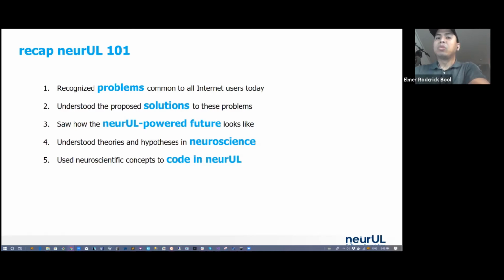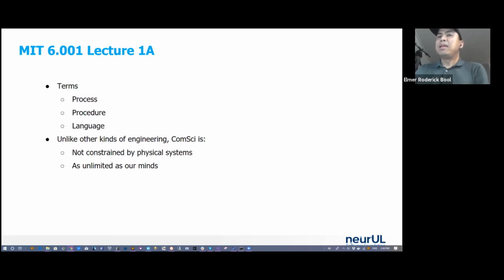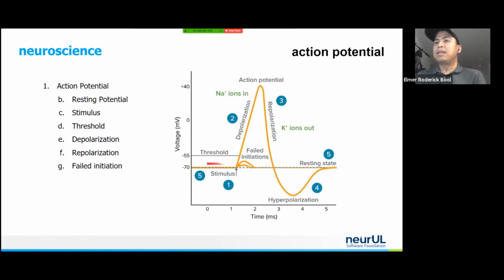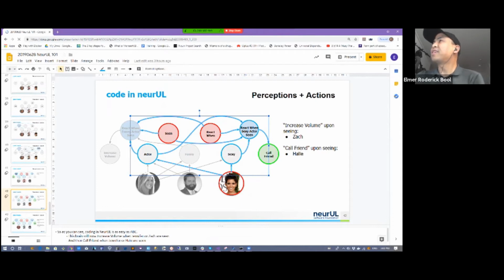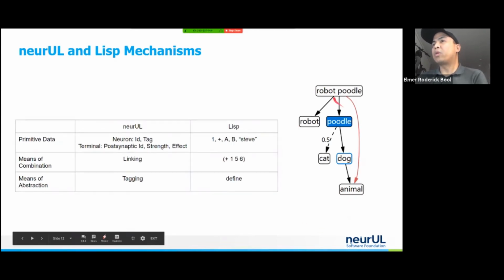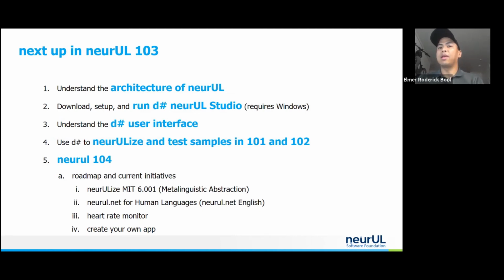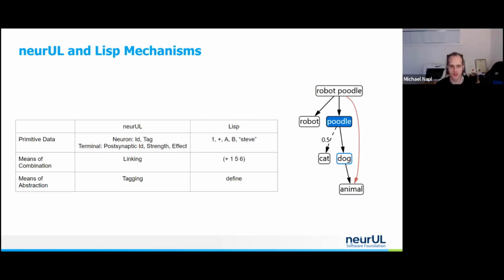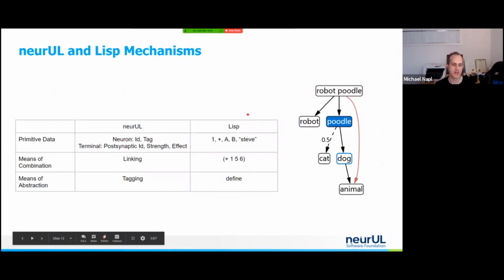neurUL 102 - Review (Elmer Bool)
neurUL 102 review session recorded on 2019/07/13 14:30+10:00.

Participants (ccTLD):
Dr. Nelson Bool (PH)
Michael Napl (AU)
Dennis Rayo (SA)
Abbie Reyes (PH)

Facilitator & Editor:
Elmer Roderick Niem Bool

Slack:
fibonacc

Featured:
"Colorless green ideas sleep furiously" (Noam Chomsky)